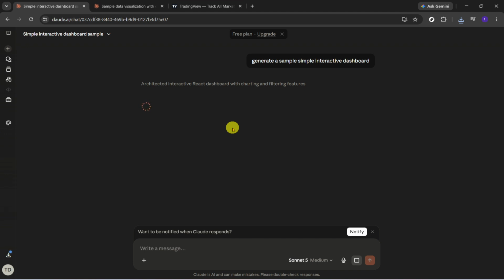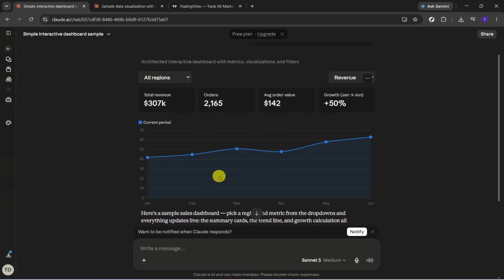How To Create Interactive Dashboards In Claude AI (2026) (Quick And Easy Guide)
Learn how to create interactive dashboards in Claude AI with this quick step-by-step tutorial. This guide shows you how to build Claude AI dashboards, create interactive data views, and visualize information easily. Perfect for beginners using Claude AI in 2026.